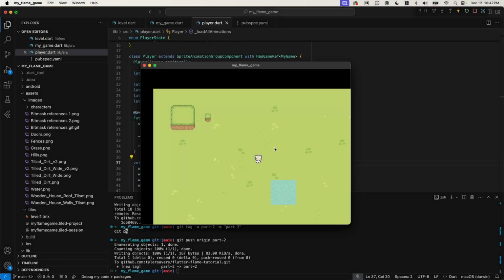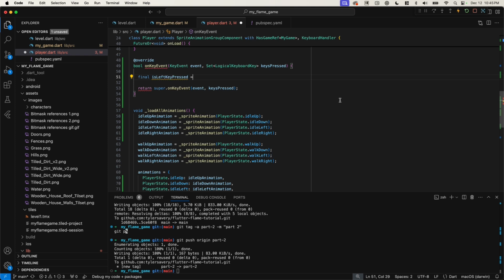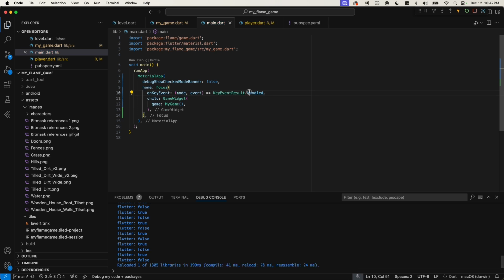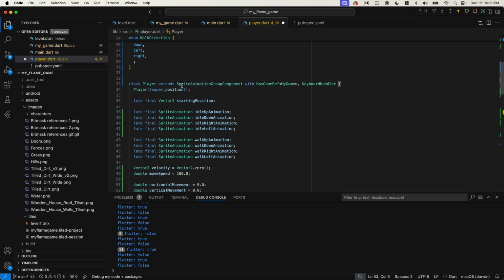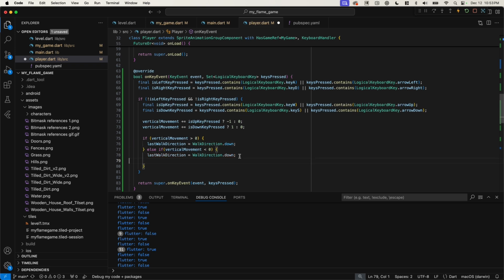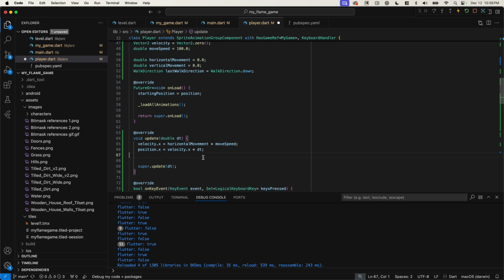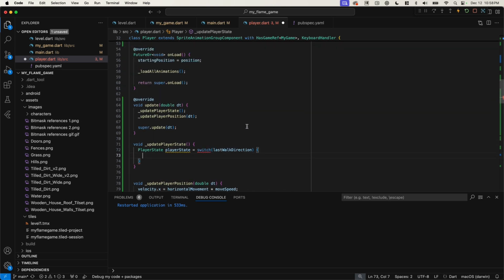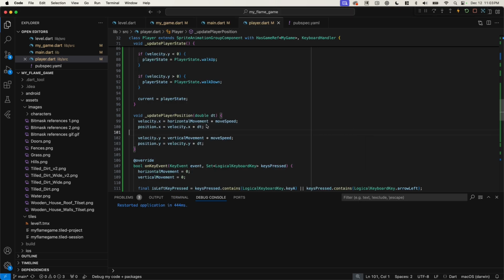How to Handle Keyboard Input in Flutter Games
🕹️ Ready to create your own top-down style game (think RPG)? In this tutorial, we'll dive into Flutter and the powerful 🔥 Flame game engine to build an awesome game from scratch.

In this video, we'll add keyboard controls to move our player around our world. No collision detection yet, but we'll tackle that next.